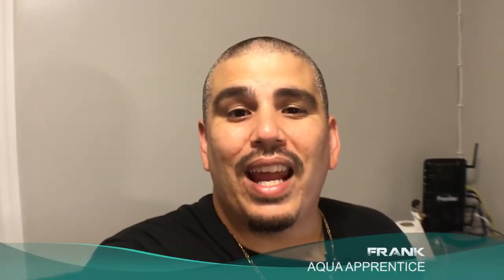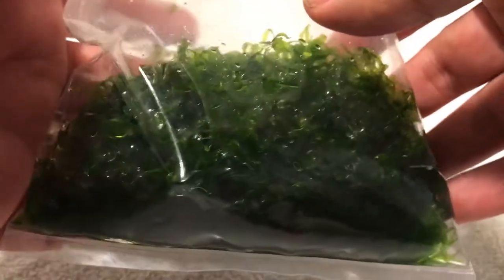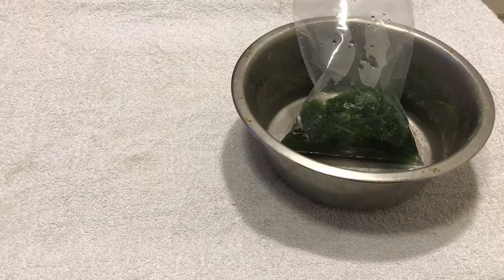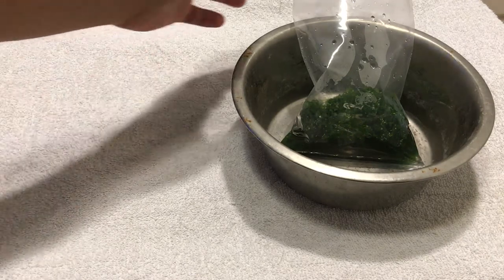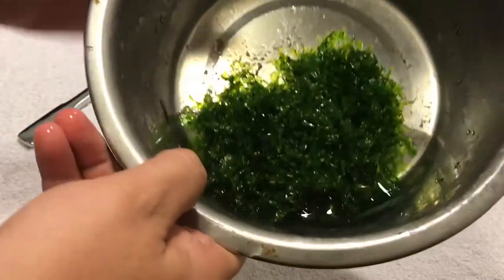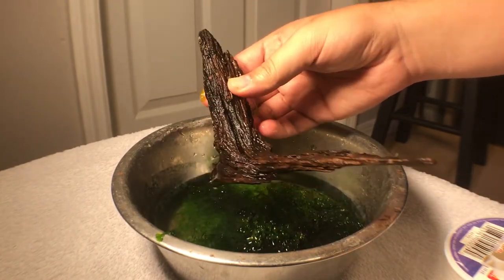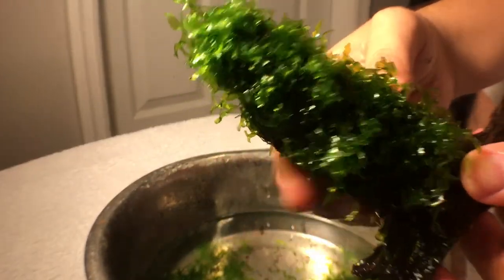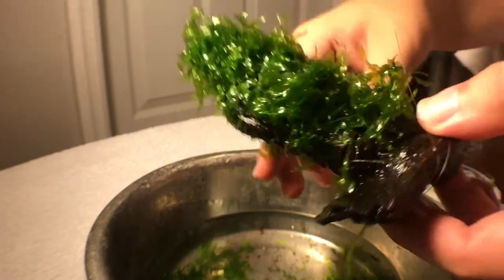Plant Profile: Subwassertang | How to care for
a spotlight video on how to care for subwassertang. Easy beginner aquarium plant that works well in low light and no CO2 needed. Had some fun with this one so I hope you enjoy it. Thanks to everyone who has supported me so far and I look forward to continuing this journey.